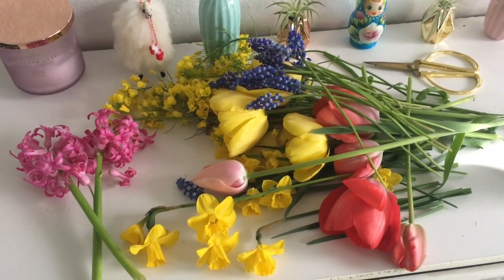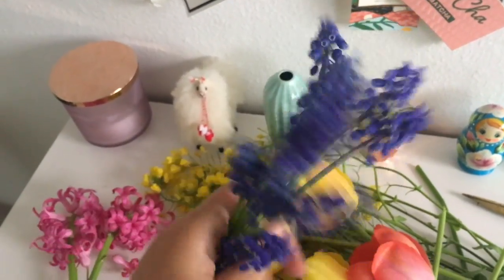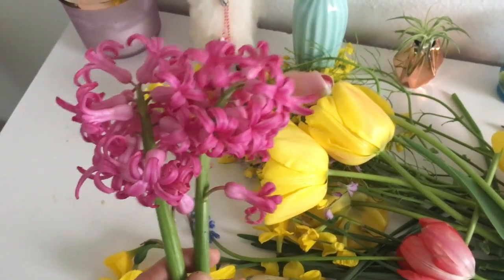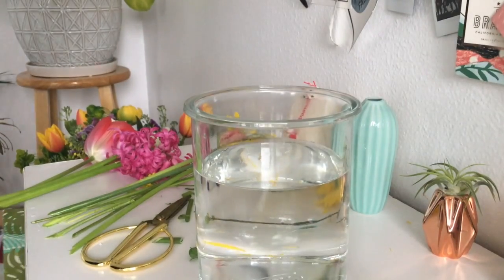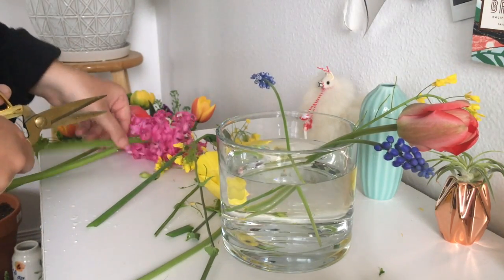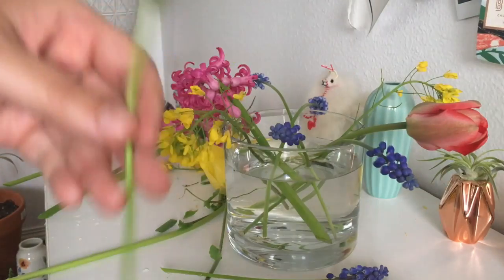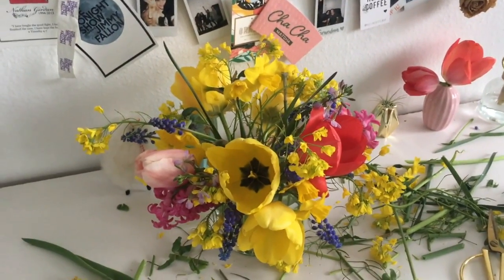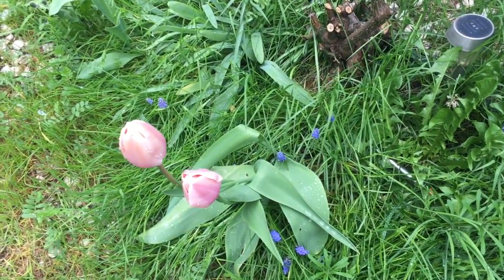DIY SPRING BOUQUET!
This video is a HOW TO arrange spring flowers. I love spring flowers and quite honestly I haven't arranged them yet. I love how this arrangement turned out. You can use it as a centerpiece or have it against a wall. This is a quick and easy floral arrangement! If you are lucky enough, like I was, it won't cost you a penny! I used flowers from my garden!

I used tulips, daffodils, and a few more of my favorite spring time blooms.